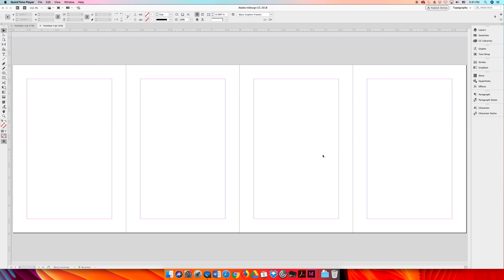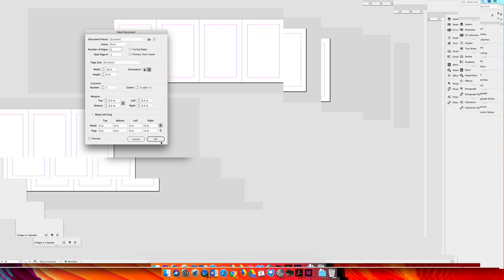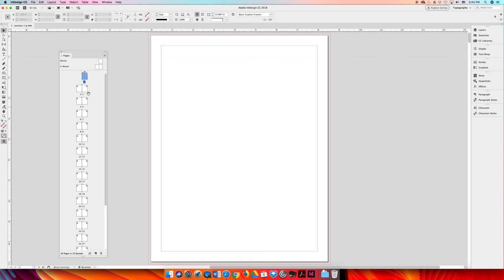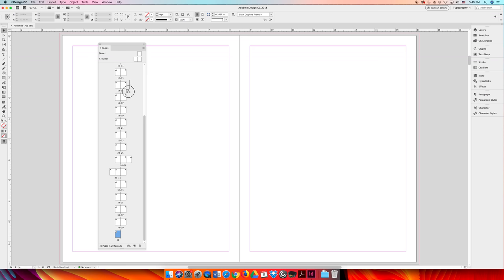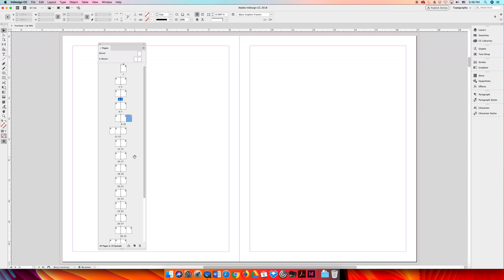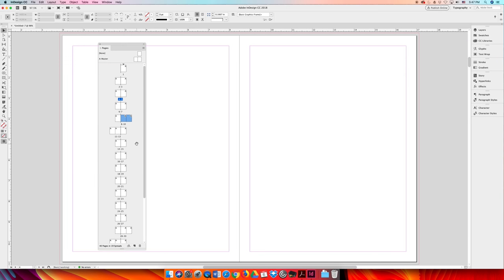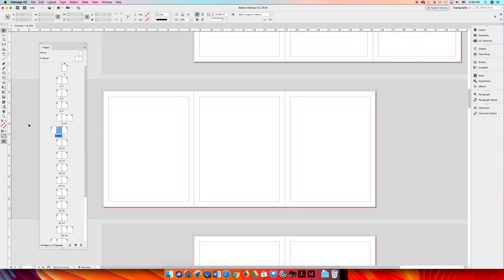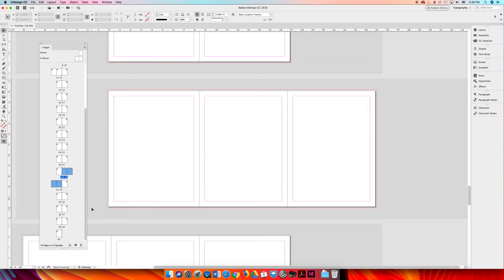Complex Folds (VIDEO 22)